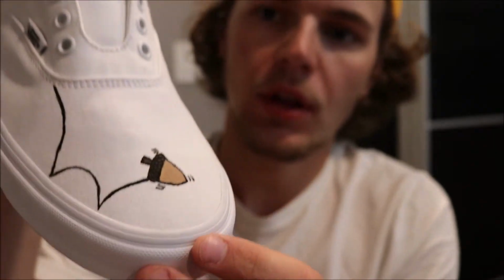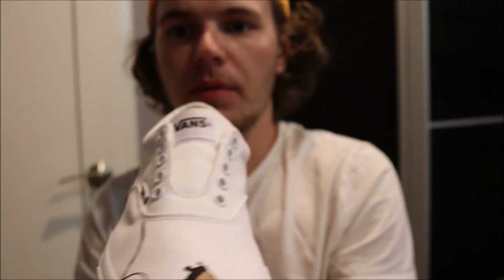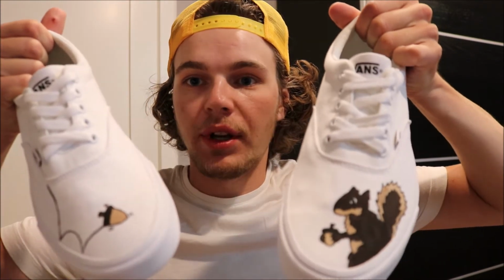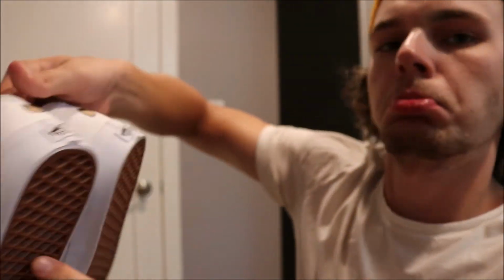Custom Squirrel Vans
First time ever customizing shoes. With the use of Angelus paint and a pair of white Vans I created a little design I hope is enjoyed.

And COMMENT what you'd like me to put on the next pair of shoes.